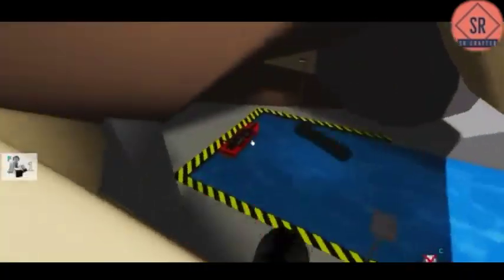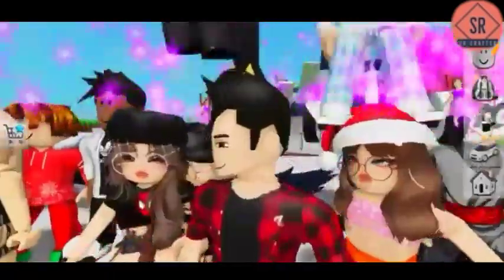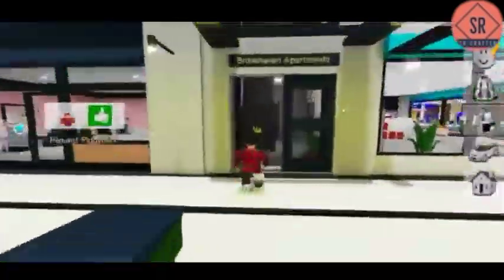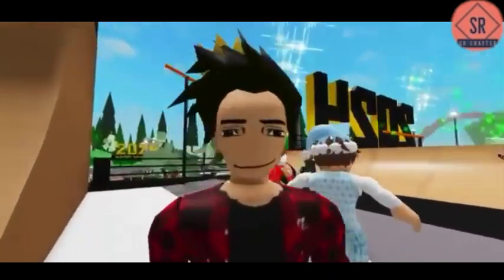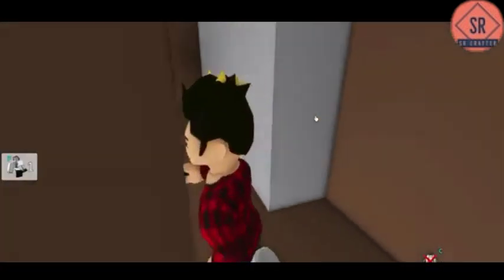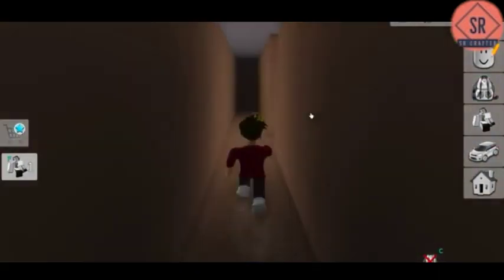NEW SECRET in BROOKHAVEN UPDATE!//SR Crafter